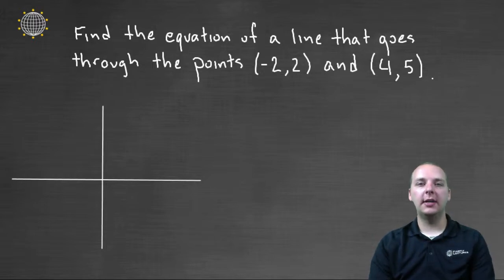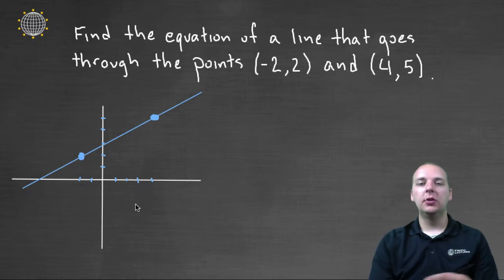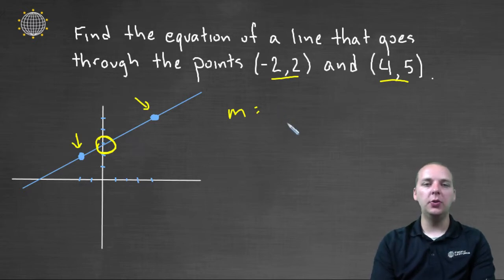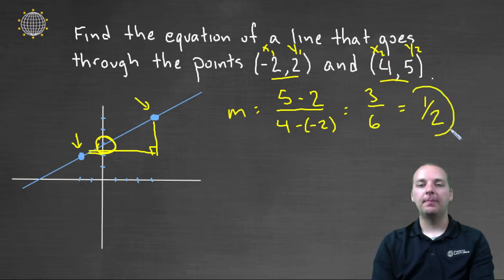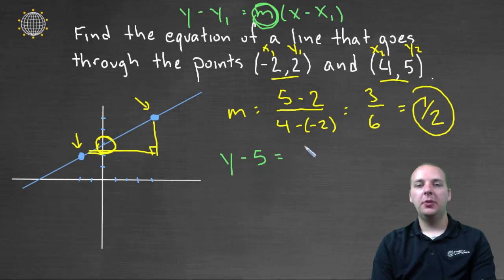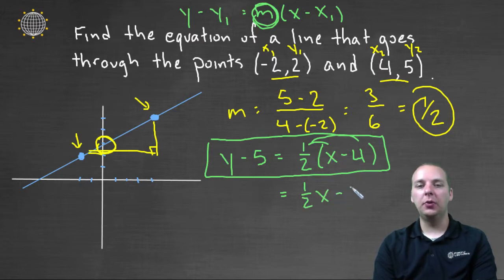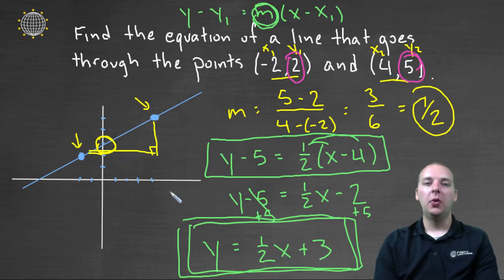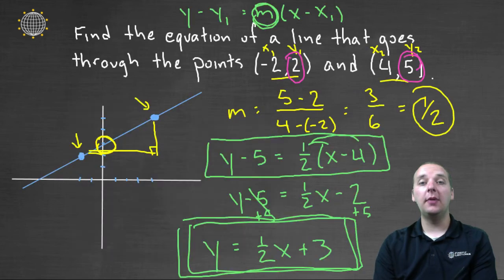Point Slope Form Example 1